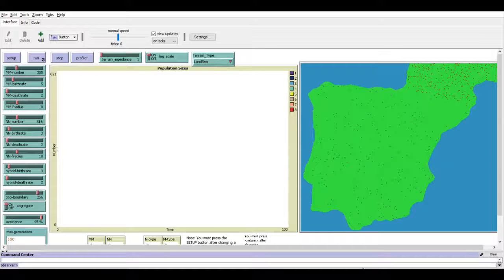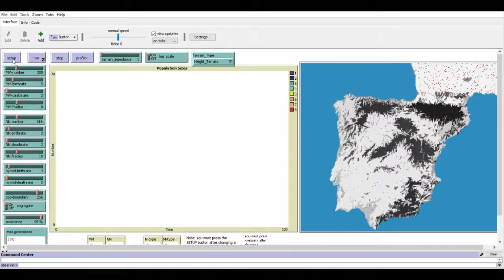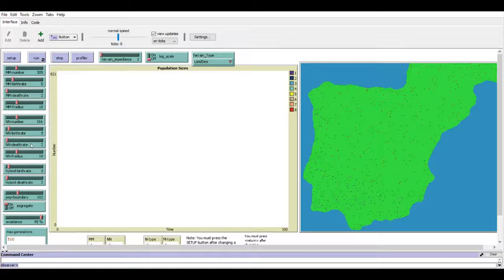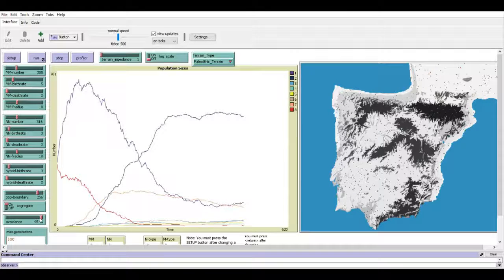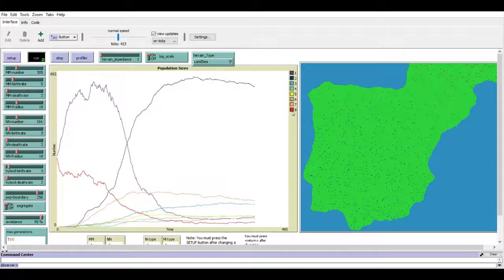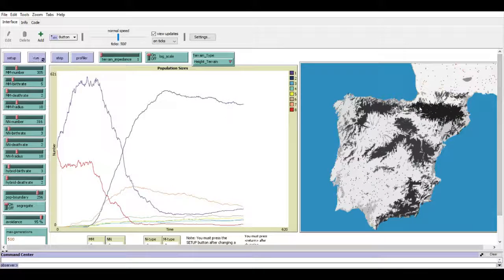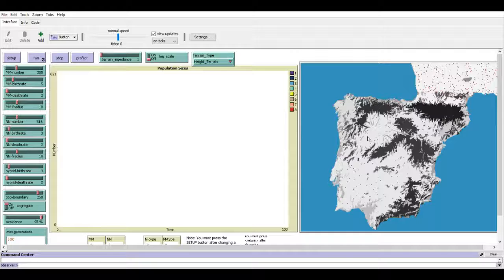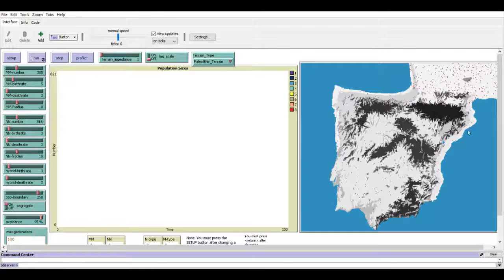Improvements to an Agent Based Model for Paleolithic Migrations into Iberia Considering Terrain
An agent based model, based a paper/model developed by Carolina Cucart-Mora, Sergi Lozano, and Javier Fernandez-Lopez de Pablo, "Bio-cultural interactions and demography during the Middle to Upper Palaeolithic transition in Iberia: An agent based modelling approach (2018).

This model improves on the work by Cucart-Mora et al. by considering the varying movement cost for different elevations and was created as a part of a graduate course at the University of Manitoba, ECE 7650: Agent Based Modelling.